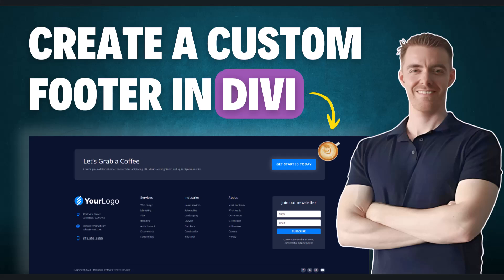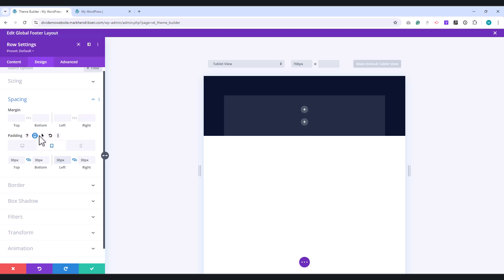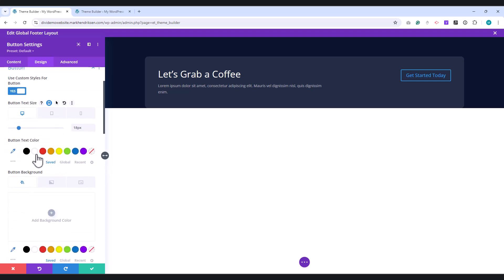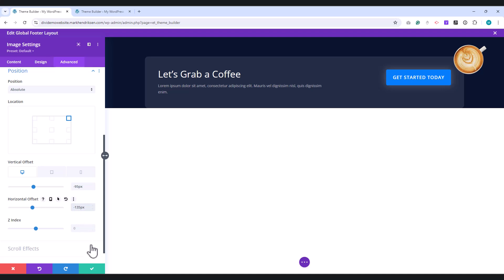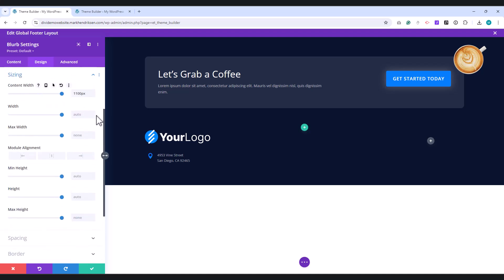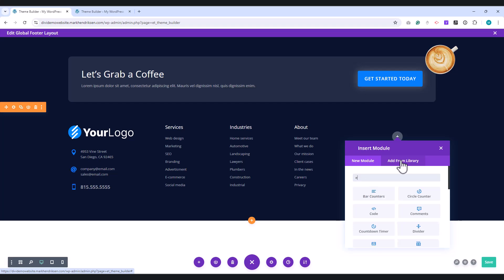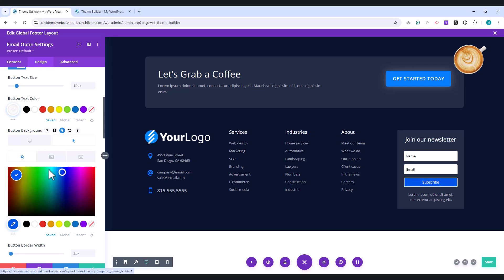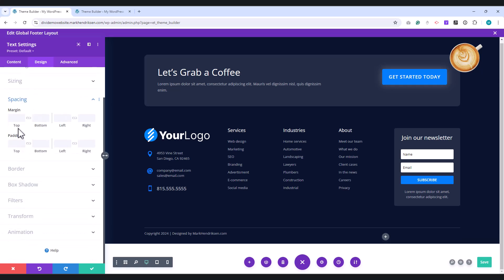How to Create a Custom Footer in Divi - Step by Step Tutorial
Learn how to create a custom footer in Divi with this easy, step-by-step tutorial. Whether you're a beginner or an experienced web designer, this guide will help you customize your website's footer.

Timestamps:
0:00 Intro
0:53 Start tutorial
1:06 CTA section
7:18 Middle section with links
14:54 Footer credits section
18:32 Outro